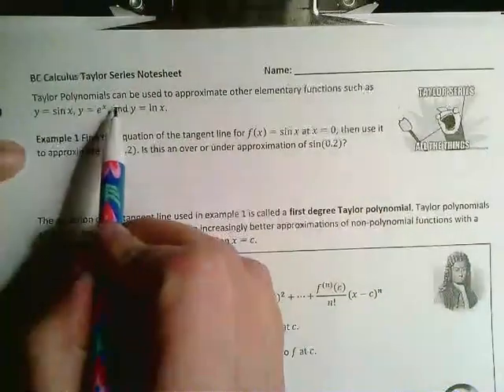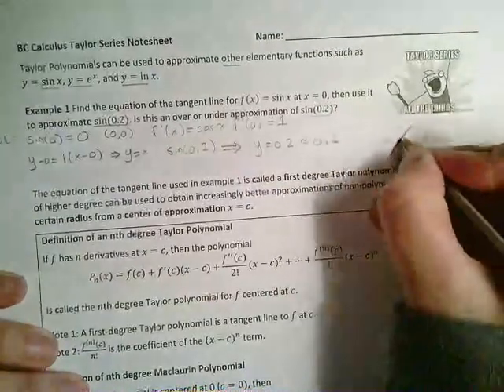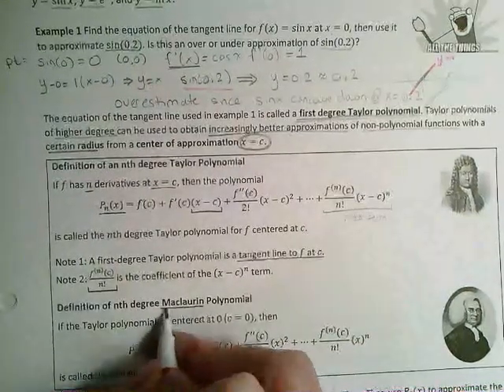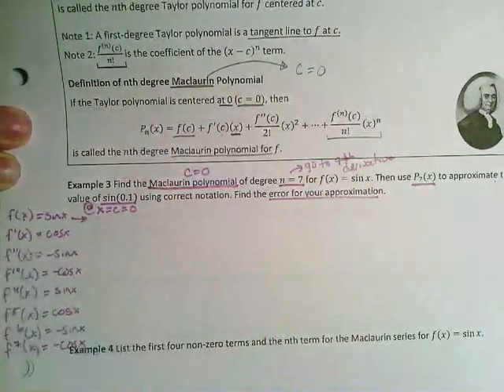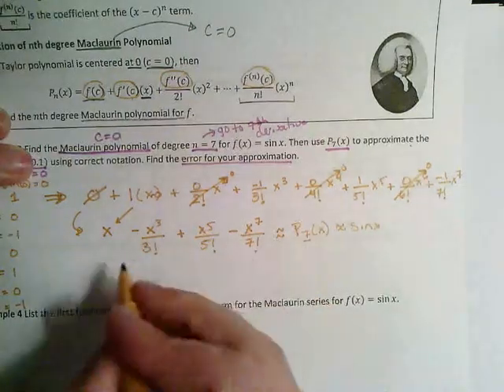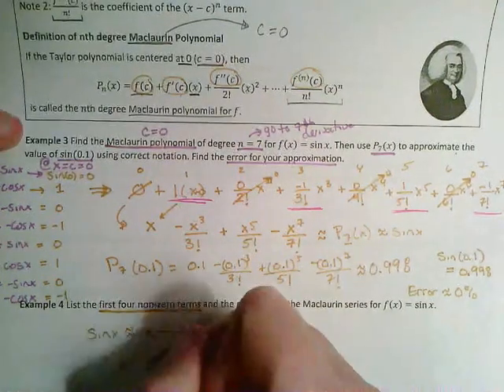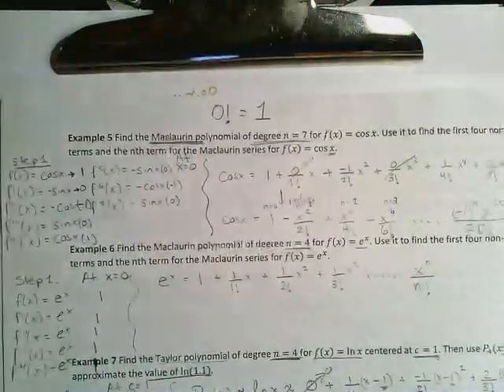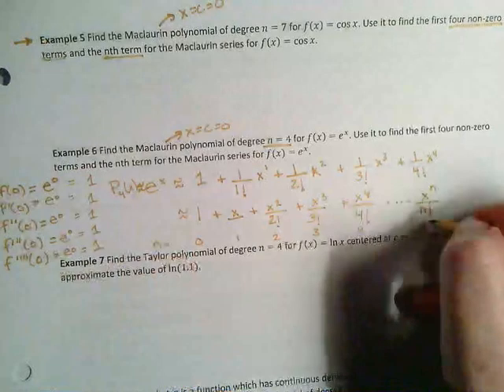APBC Taylor Series Notes A